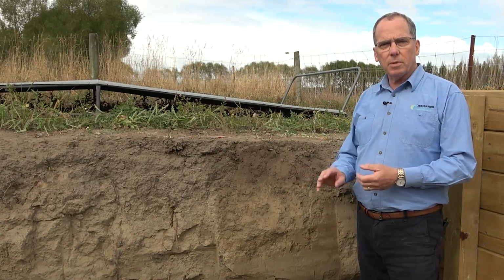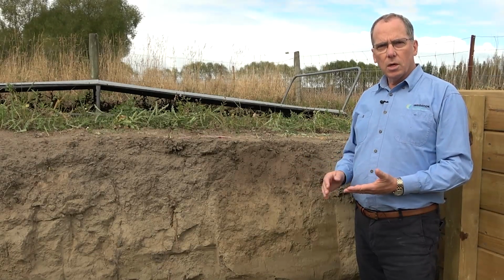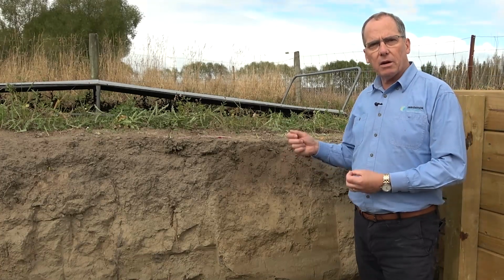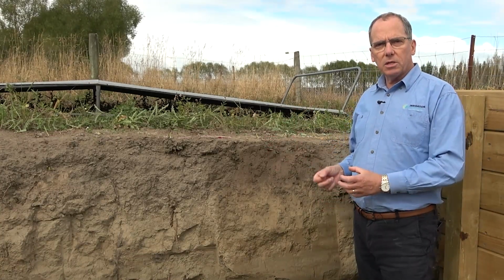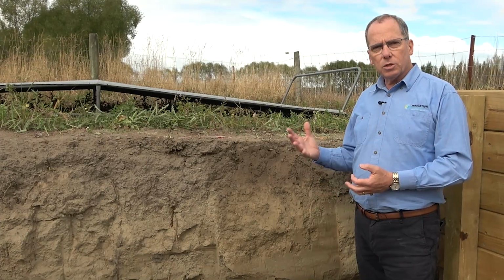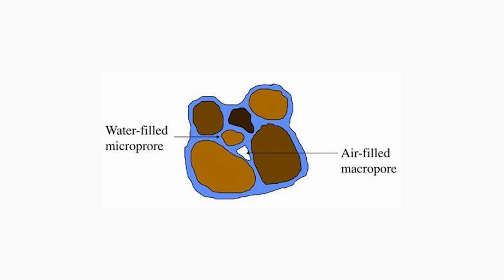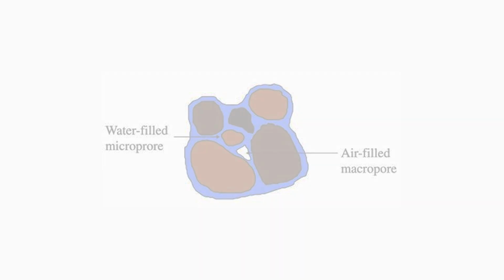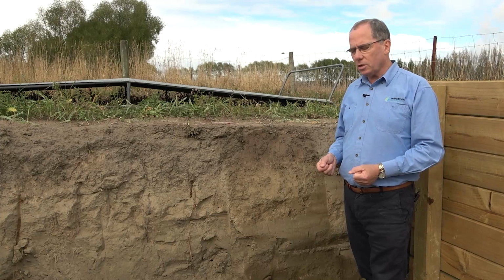Digging Deeper: Exploring the Hidden World of Soil Structure!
Catch up with Stephen McNally as he explains the intricacies of soil structure in this short video.